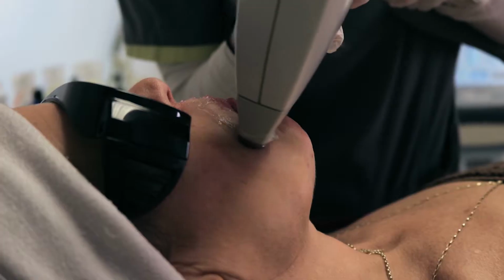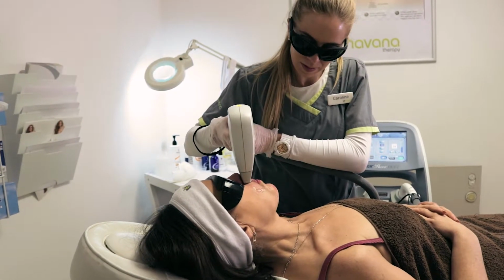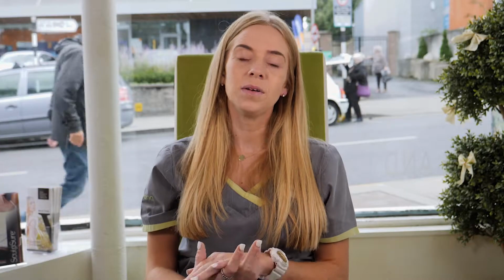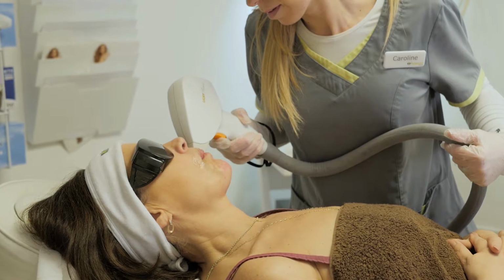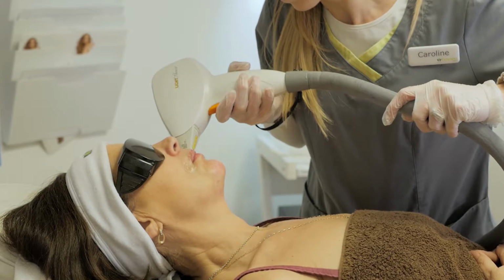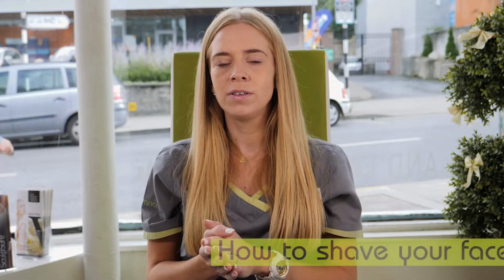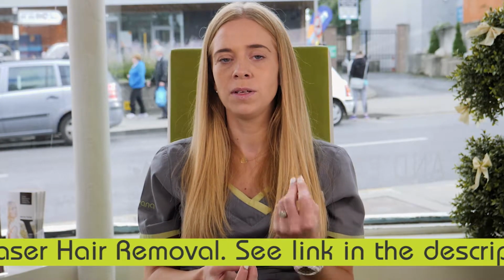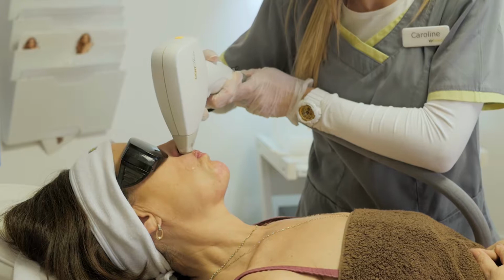Laser Hair Removal | The Lip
Many women feel embarrassed with their upper lip hair. Though all of us have facial hair, it’s not visible until hormonal change happens. The hair on the lip may become more course and pigmented, which women do not like. Thus, they remove any fuzz in this area. Some women opt for waxing, some go for hair removing creams. However, because the face has a more sensitive skin, continuous use of such products may irritate the skin. If your concern is to get rid of your upper lip hair, the perfect solution is laser hair removal.

Laser hair removal is safe, effective, and doesn’t harm the skin. This procedure delivers impressive results that even men consider this treatment. If you want to get rid of your upper lip hair for good, laser hair removal lip is the procedure for you!

What is laser hair removal lip?
laser hair removal lipLaser hair removal is the safest and most efficient way to eliminate fuzz on the lip. Unlike shaving or waxing, this method has permanent results and won’t harm your skin. Laser hair removal uses a particular wavelength of light to create heat, which destroys the stem cells of an active hair follicle. Because the skin on the lip is more sensitive than the other areas, it’s typical that patients feel a pinching sensation during the treatment.

The number of sessions depends on every patient because hair grows differently for each individual. Especially for individuals with PCOS, they may undergo more treatments than the average. This is also the reason why consultation prior to the treatment is necessary. The Havana Skin Clinic offers free consultation for people who are interested in laser hair removal. Reach out to the clinic's contact numbers to learn more about the procedure.

If you guys have any questions or would like to see some specific videos please leave them in the comments below.